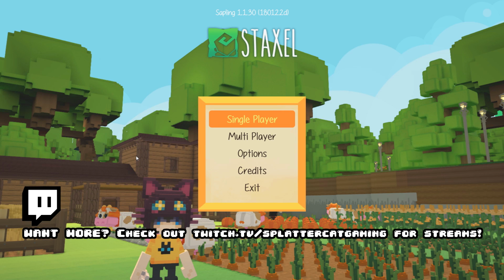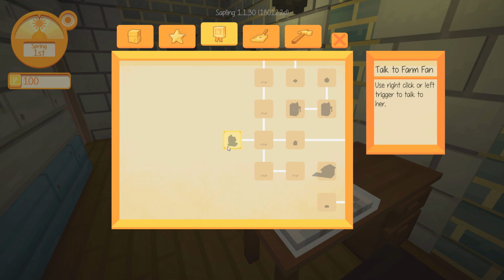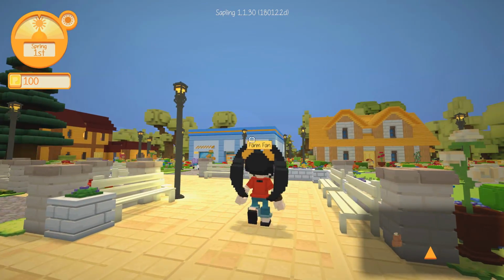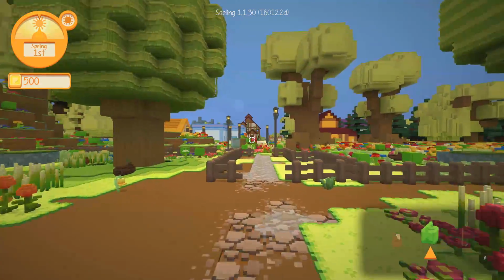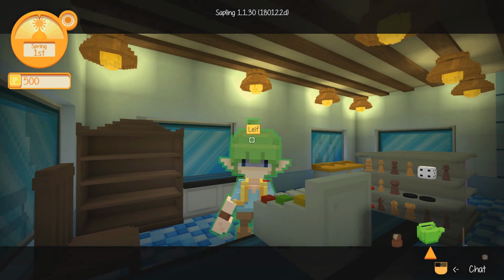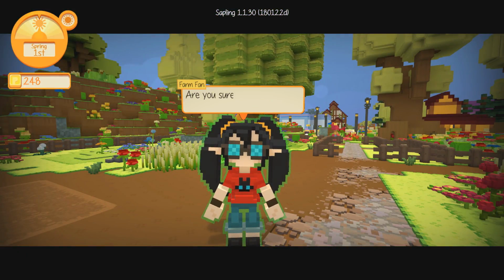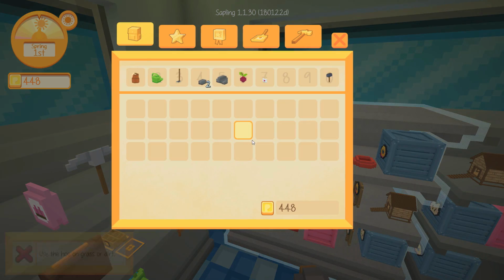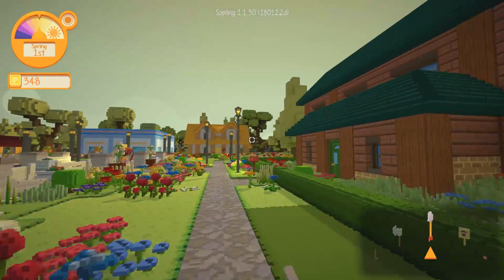Staxel Gameplay Impressions - Crafting / Building in a Farm Simulator!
Staxel Gameplay with Splat! Let's Play Staxel and check out a Farming Simulator where you'll explore, craft, and build a functional farm from scratch!